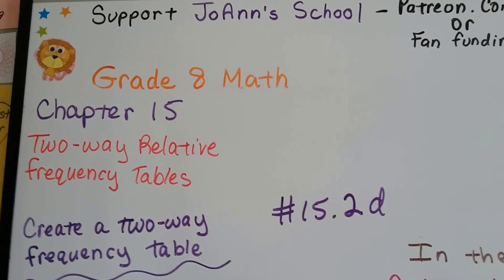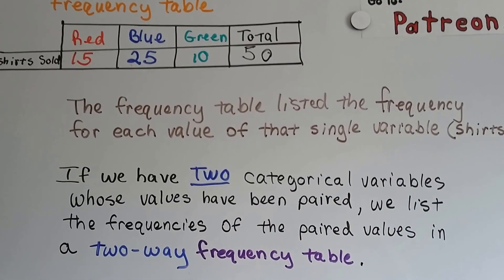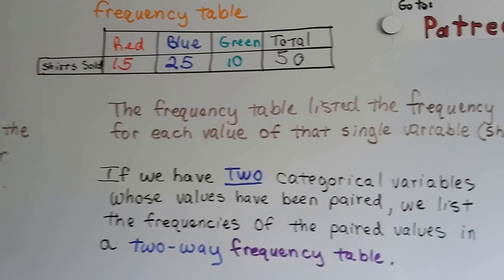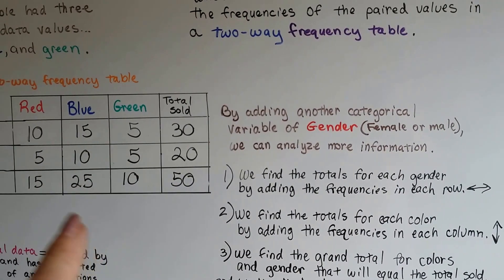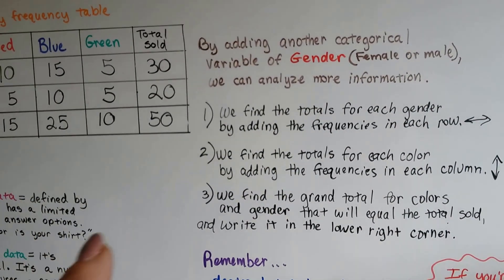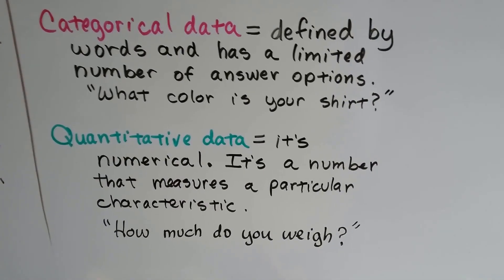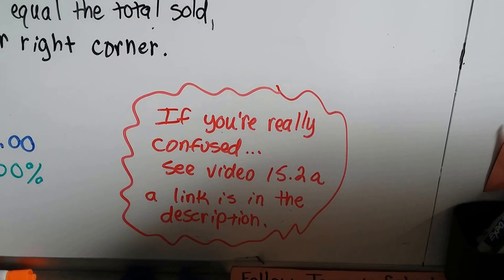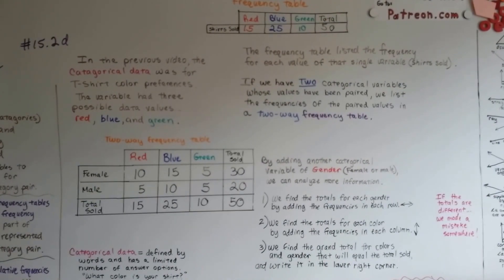Grade 8 Math #15.2d, Create a Two-Way Frequency table from data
An explanation of how to create a two-way frequency table from data, the difference between a Frequency table and a Two-way Frequency table, categorical data compared to quantitative data.  #15.2d